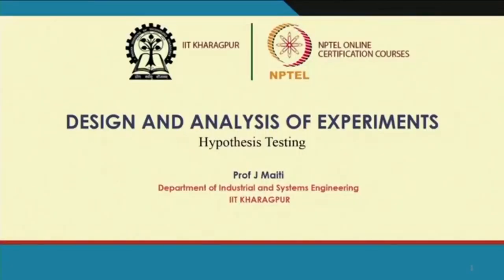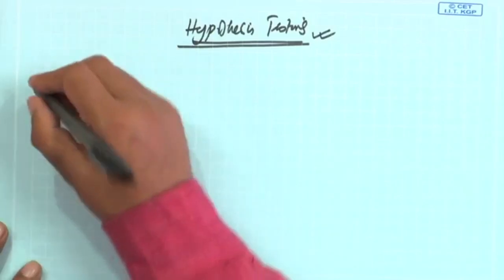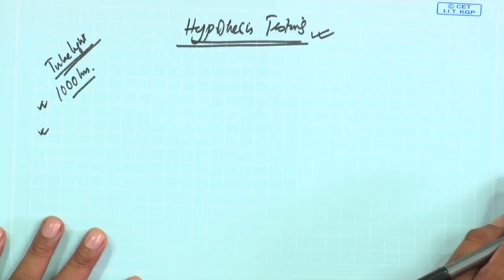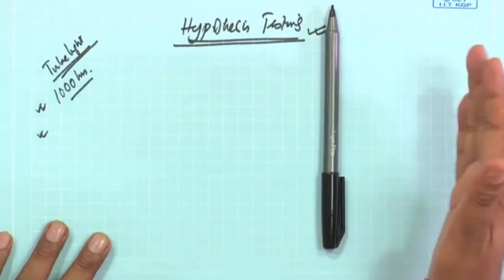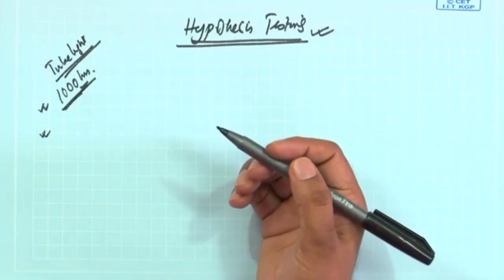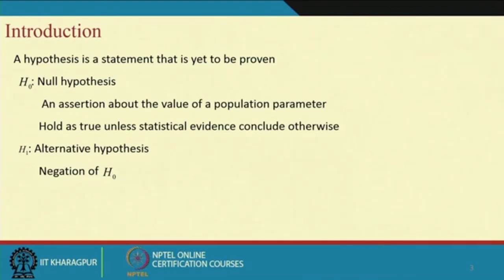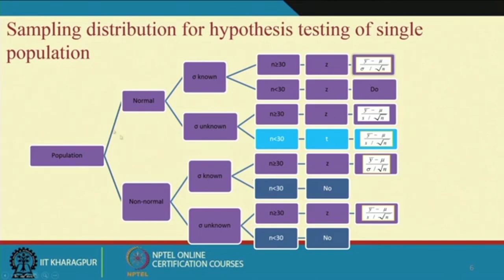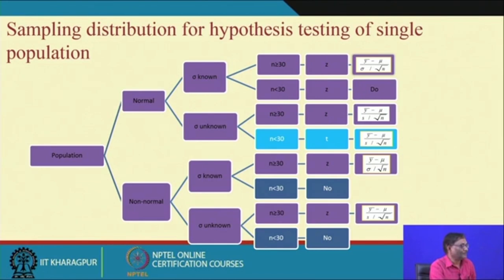Lecture 11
Subject : Management